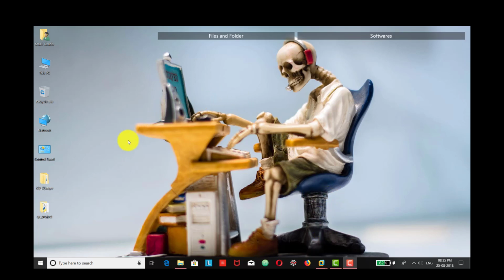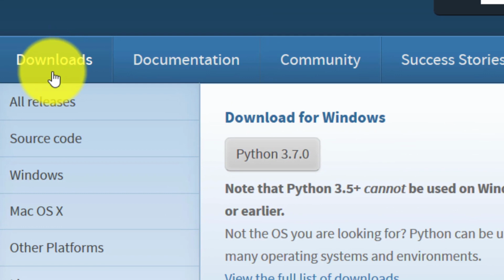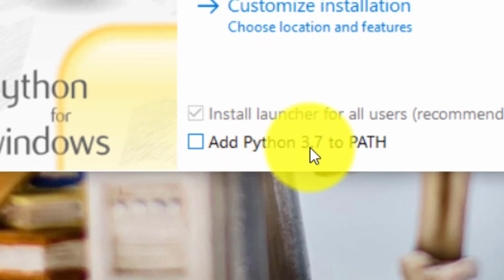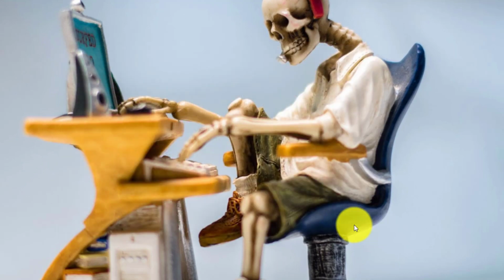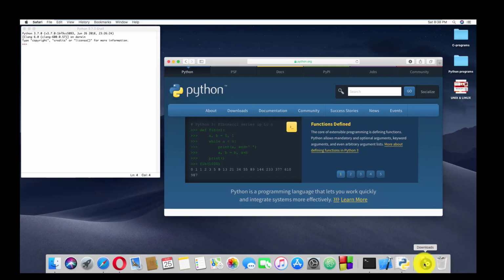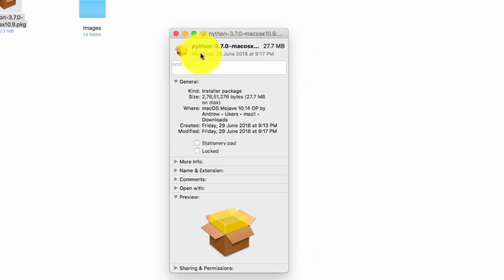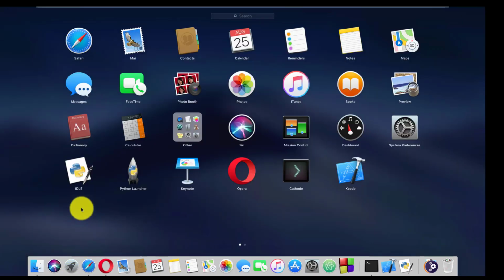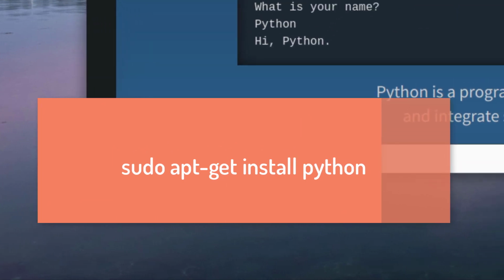Cross platform installation of Python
This video is all about installing python in windows, MAC and Ubuntu OS.

for installing in ubuntu the command is "sudo apt-get install python".